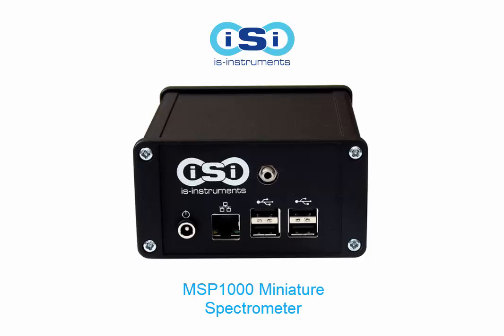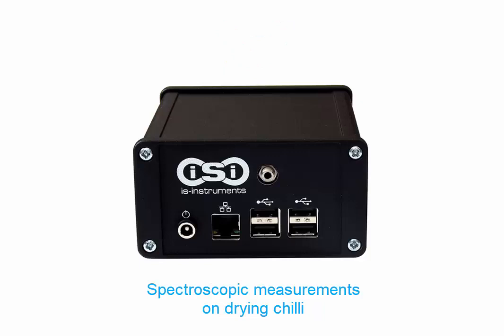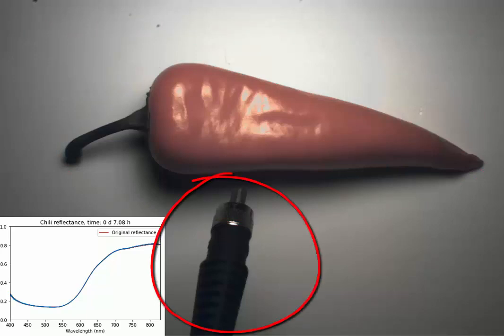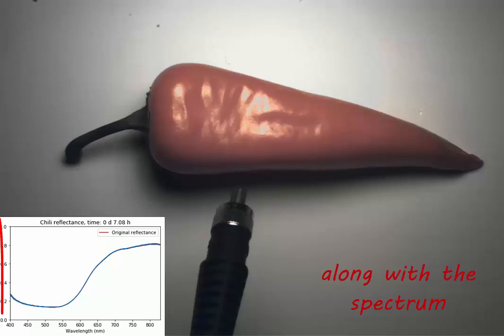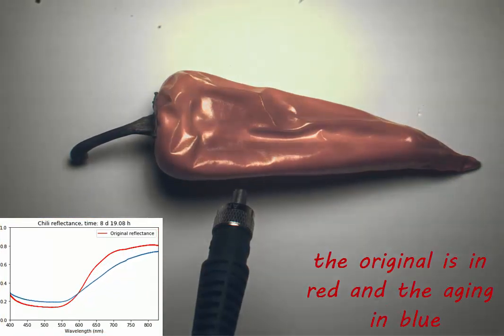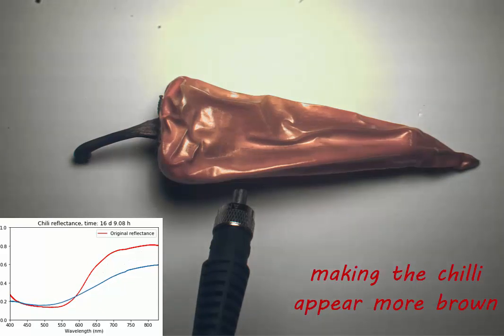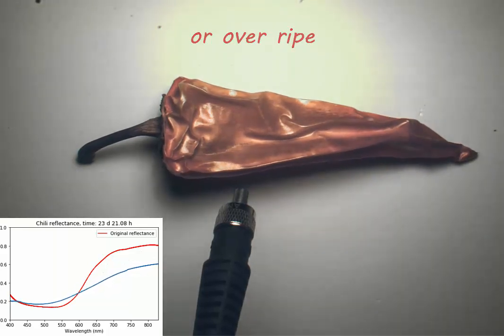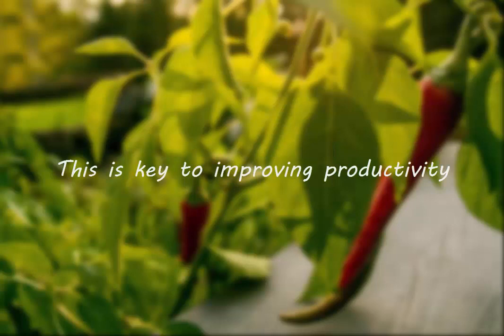ISI MiniSpec Drying Chill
This video shows the practical application of ISI Miniature spectrometer to measure the drying process of a Chilli.